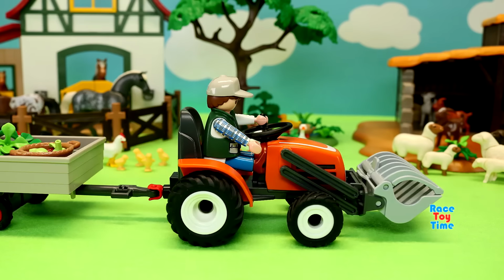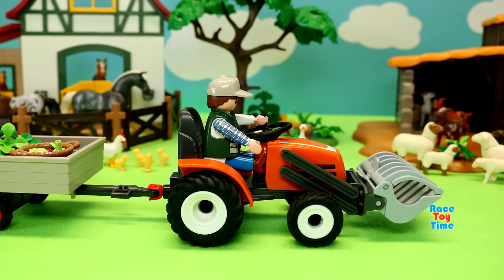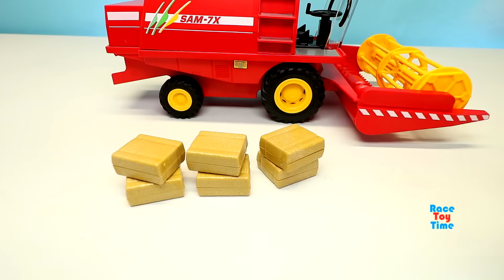Playmobil Farm Harvester Playset and Fun Animals Toys For Kids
Hi guys, today we are going to show you the Playmobil Harvester and Farm Front Loader with Trailer playsets plus farm animals toys (such as, horse, pony, cow, goat, pigs, sheep and more!). This is a fun and educational video where kids learn some animal names and sounds.